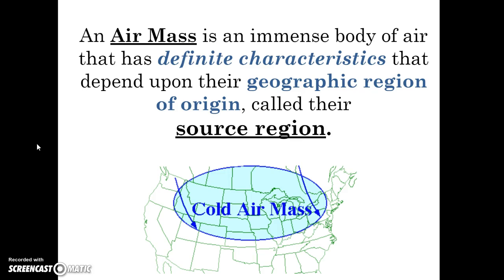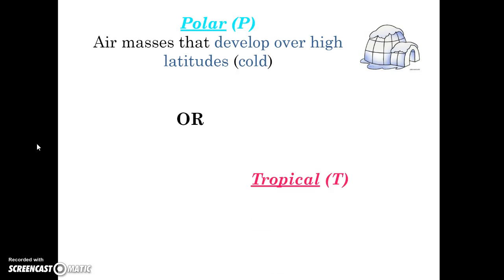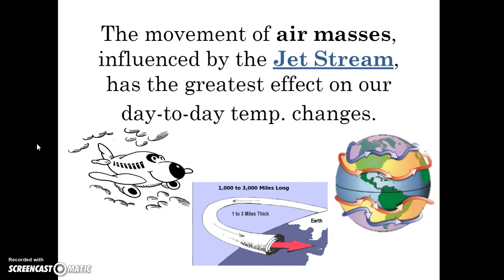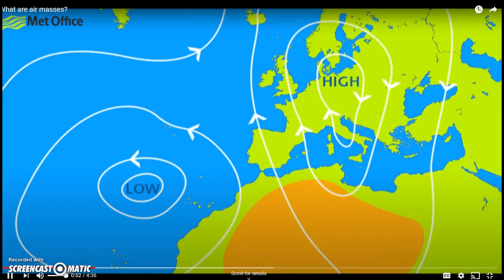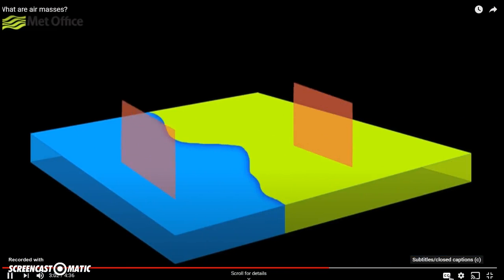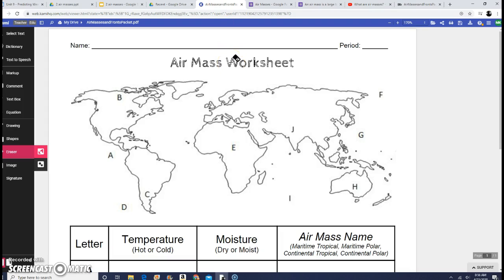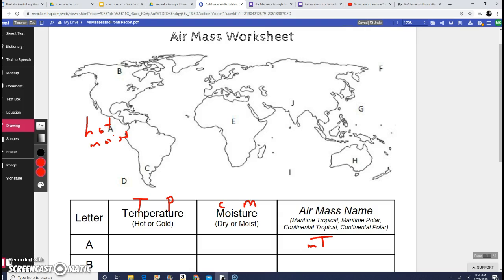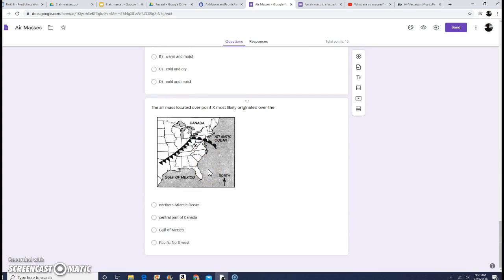What are the characteristics of an Airmass?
This video is an overview of the Airmass notes for Earth Science,